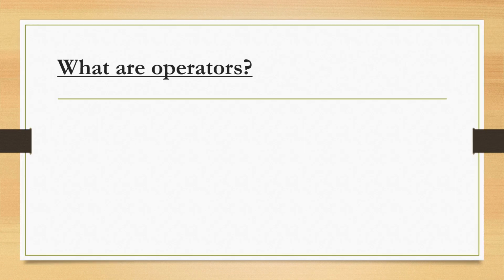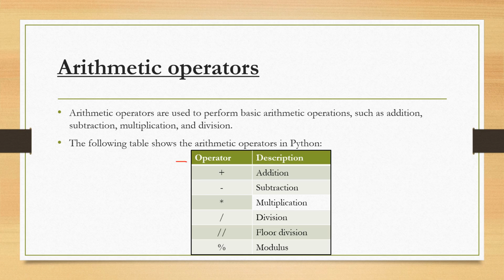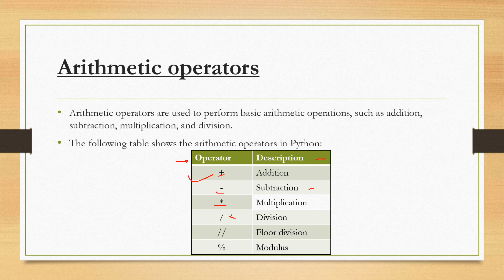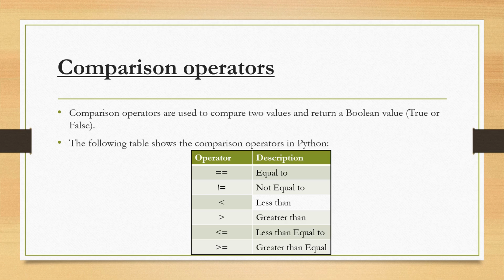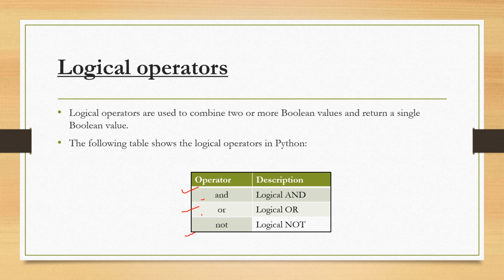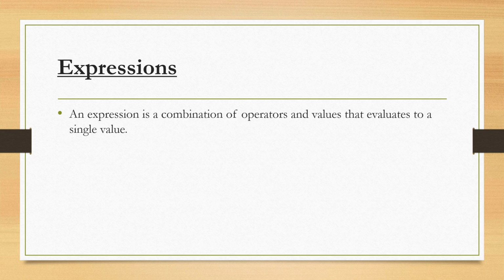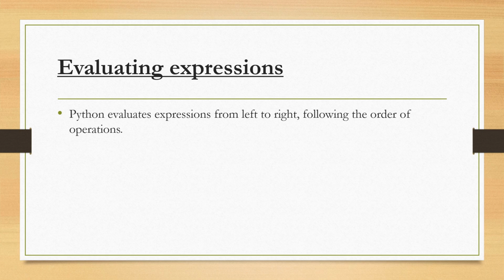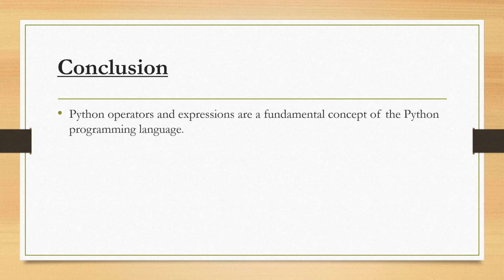Operators & Expressions in Python | Learn Python for Beginners in 2023: The Complete Tutorial